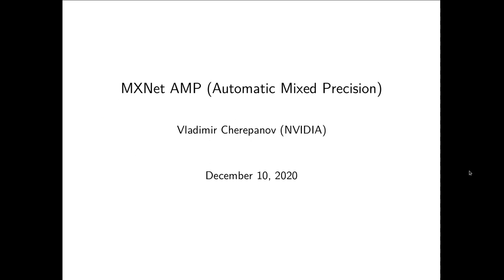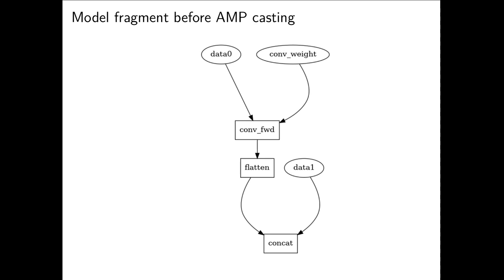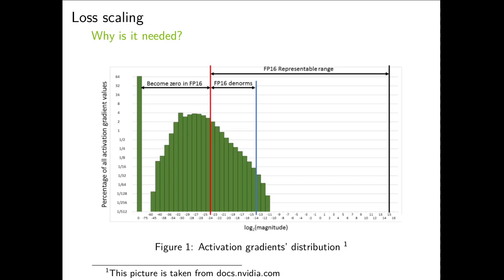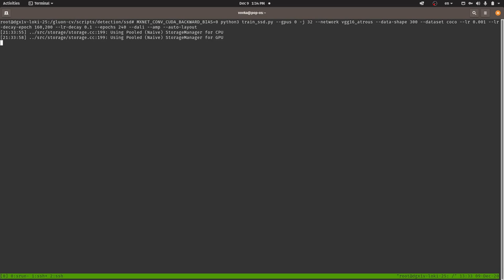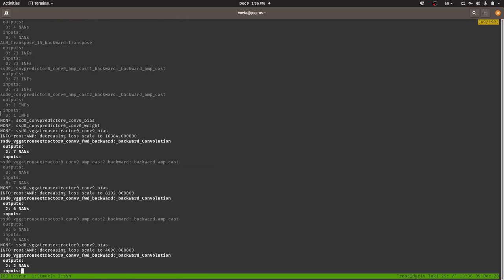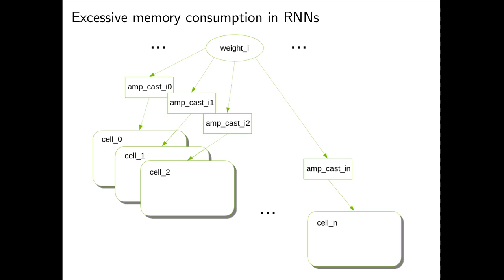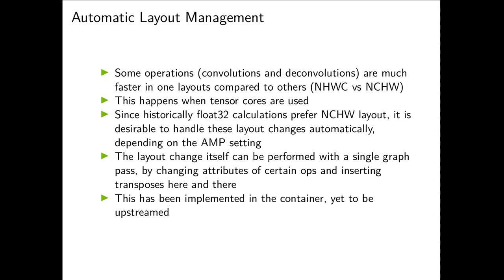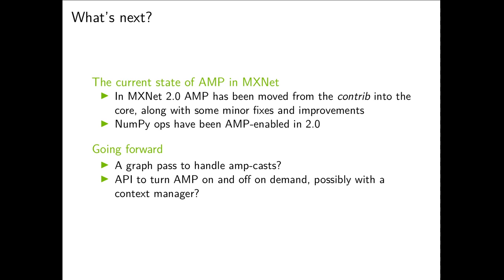Automatic Mixed Precision in Apache MXNet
Vladimir Cherepanov, Software Engineer @ NVIDIA

Automatic Mixed Precision allows some parts of a model to run in fp16 mode, which improves performance without loosing numerical precision. In MXNet 2.0 it is now a core feature. MXNet AMP is implemented by classifying all ops with respect to their ability to be executed in fp16 mode, and casting their inputs accordingly. The casting is currently implemented by monkey-patching Python op functions. We'll present some benchmarking / performance gain examples. AMP benefits are very model dependent. Some real challenges - significantly increased memory consumption in the case of RNNs - a fix is understood, but is still to be implemented. Some perceived - vanishing loss scale - can happen during automatic loss scaling - is an indication of numerical instability, rather than an AMP-specific problem - AMP just exposes it. Future development includes, among other things, layout management (implemented in the container, but not yet upstreamed). There's also a strong early feedback to add API to be able to turn AMP off - a natural way appears to be to make it controlled by a Python context manager.